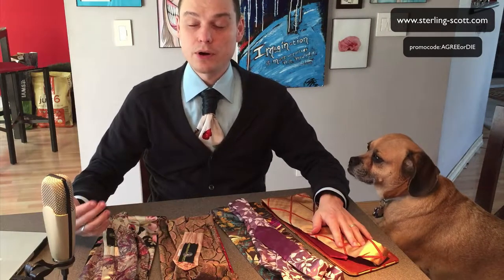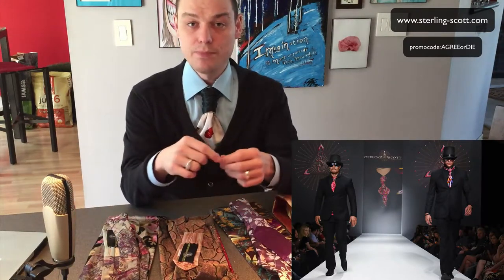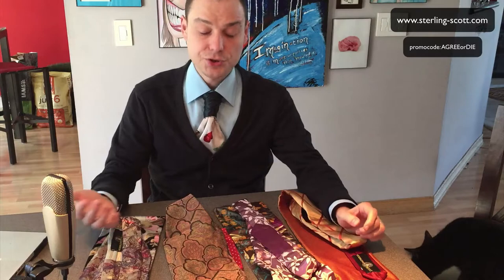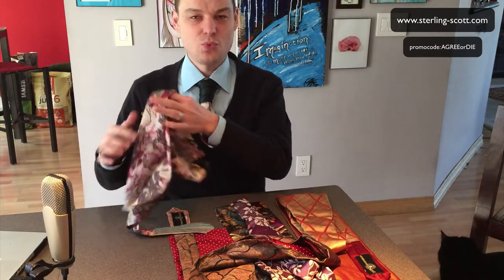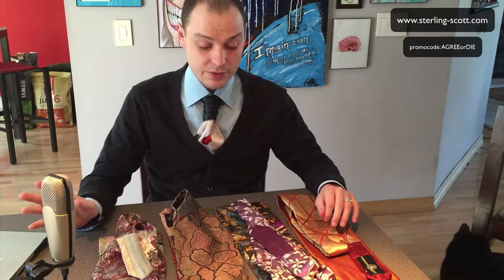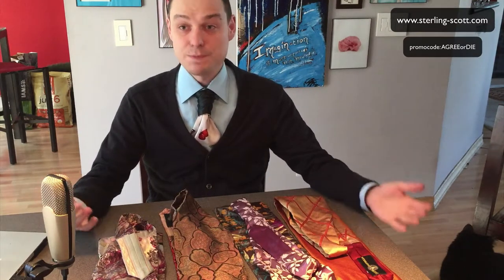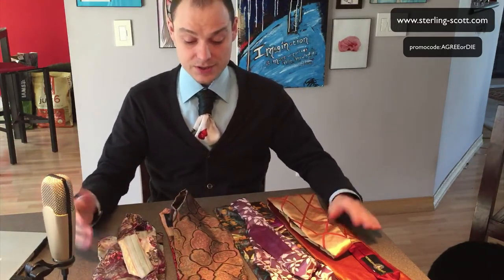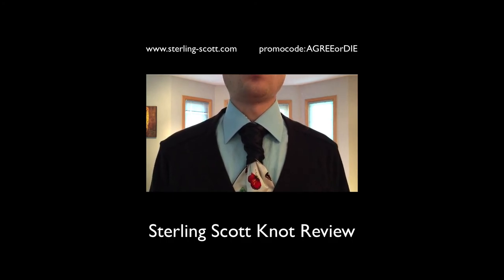Sterling Scott Unboxing and Review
This is an unboxing and review of the Sterling Scott collection of ties. Or should I say tie/ascot hybrids? The ties are double sided and excellent for contrast knots. Make sure to see my Sterling Scott Knot video to fully understand the possibilities.

Follow Sterling Scott!